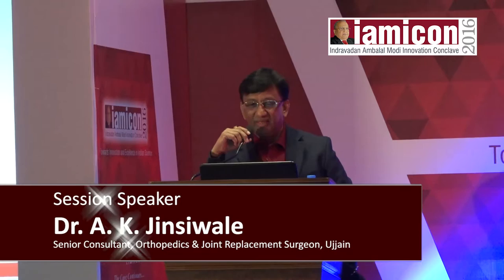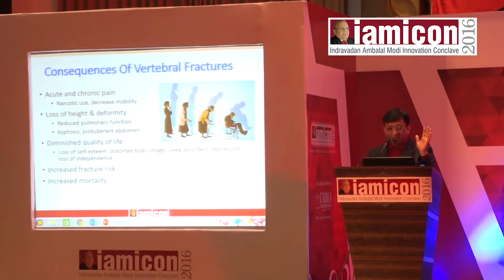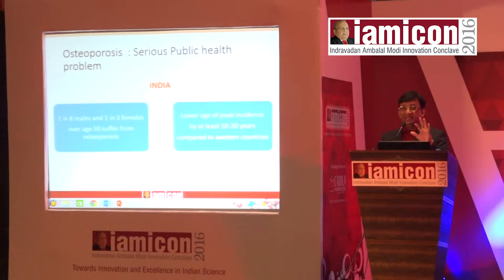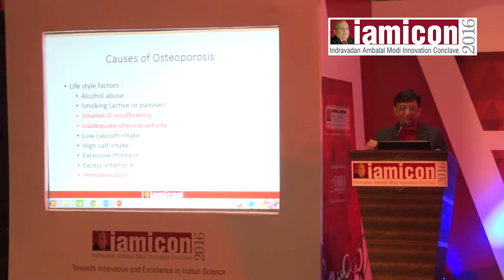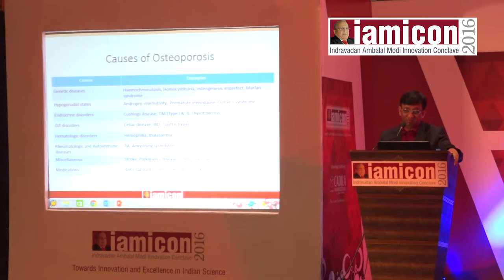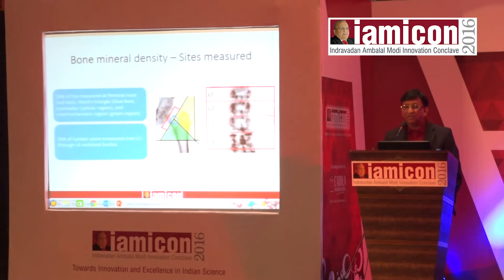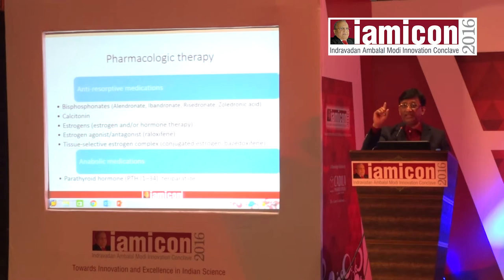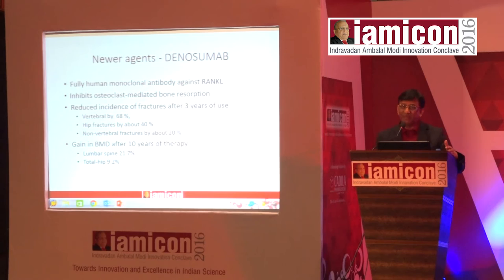Dr. A. K. Jinsiwale present insights on Therapeutic Innovation in Osteoporosis at Ujjain IAMICON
Dr. A. K. Jinsiwale Orthopedic surgeon in Indore present Scientific Session on Past, Present and Future of Therapeutic Innovation in Osteoporosis. Osteoporosis is a disease in which bones deteriorate or become brittle and fragile due to low bone mass and bone tissue loss. Osteoporosis increases the risk of fractures, particularly of the hips, spine, and wrists. To know more about Dr. A. K. Jinsiwale please